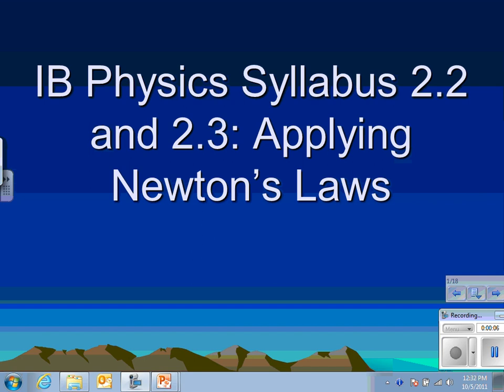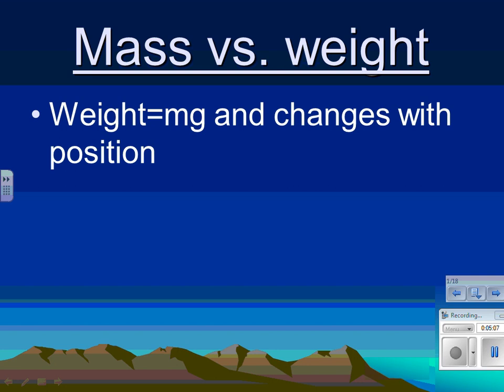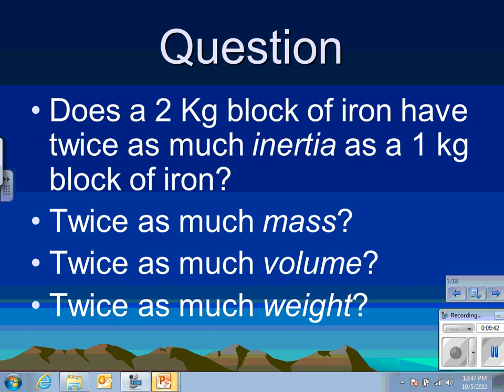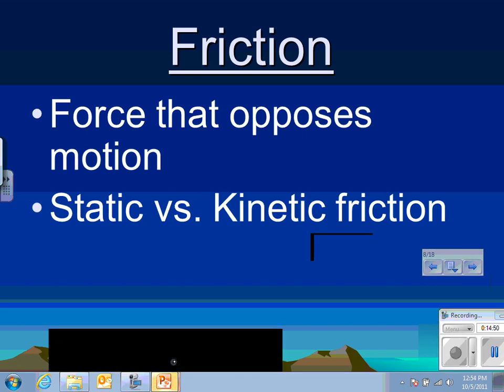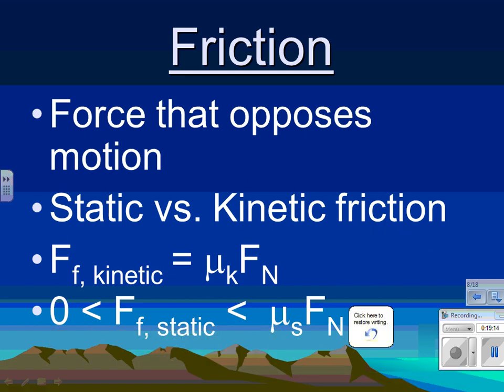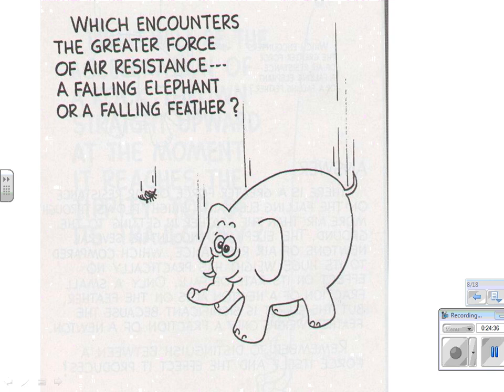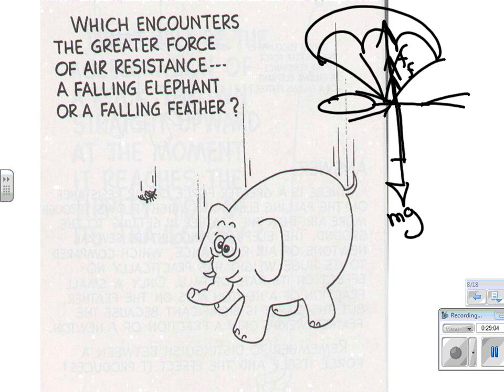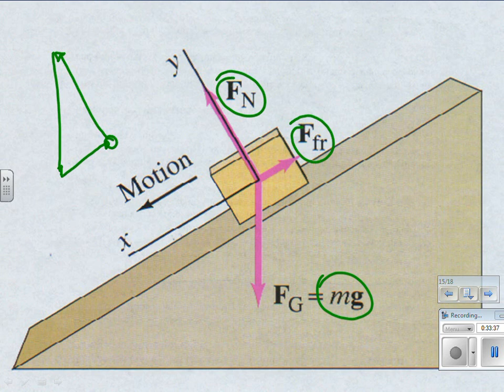2 IB More with Newton